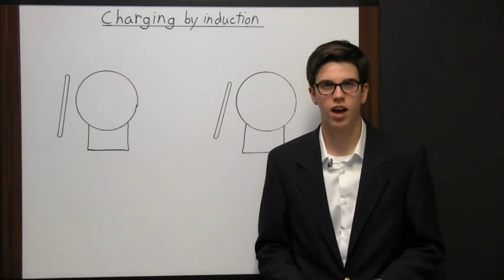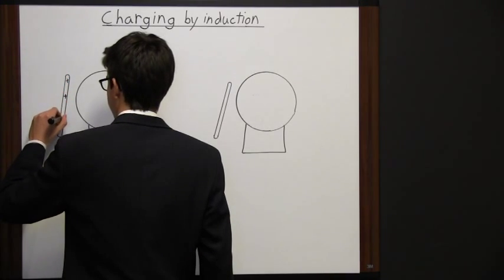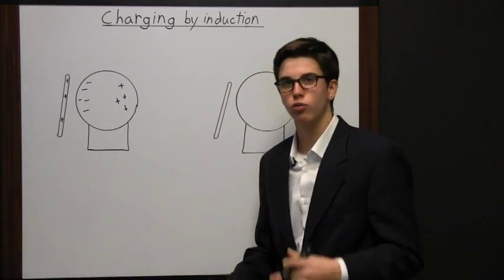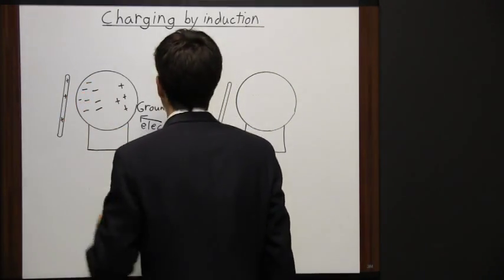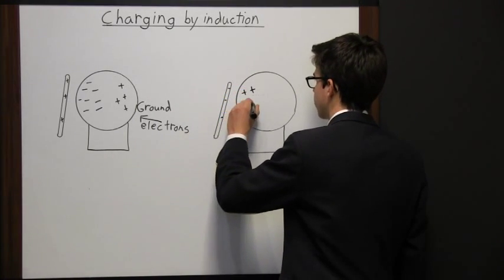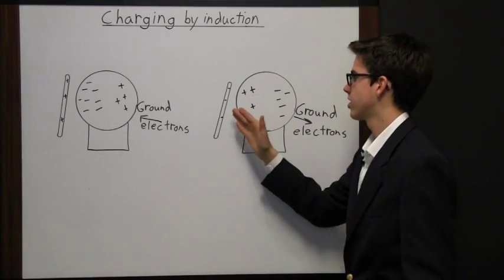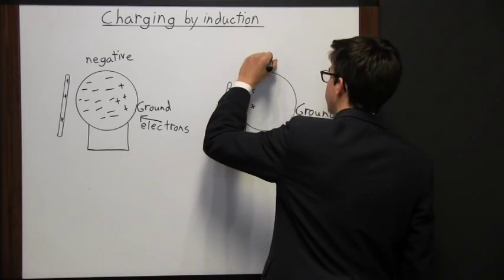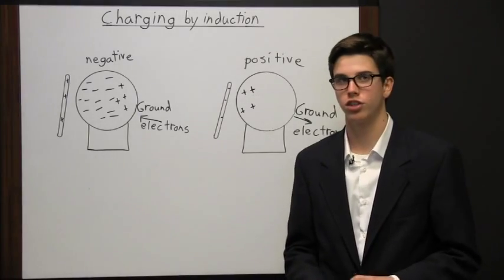Charging by Induction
Guarantee success on your exam by learning how to charge by induction. Understand the basics to better prepare yourself.